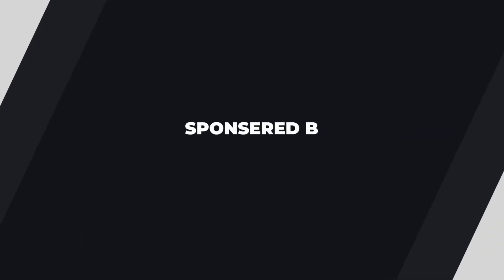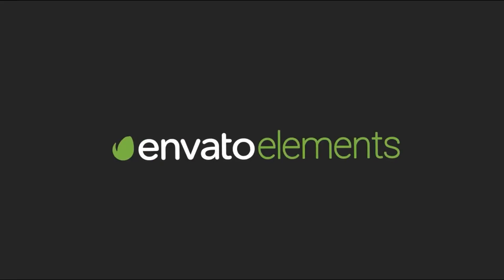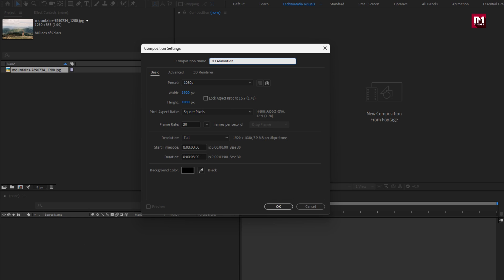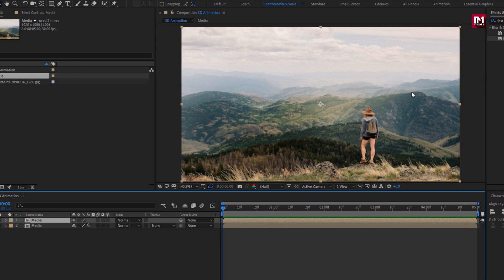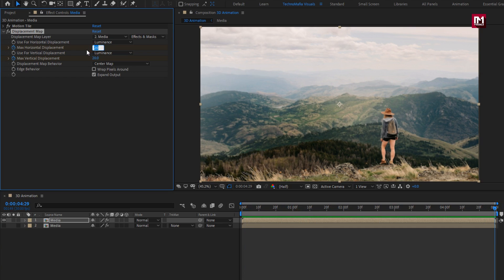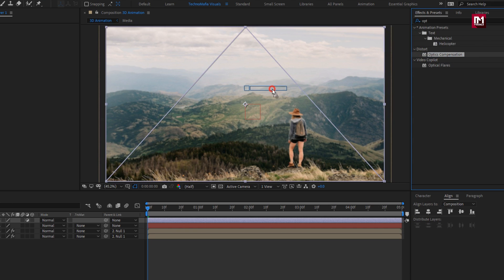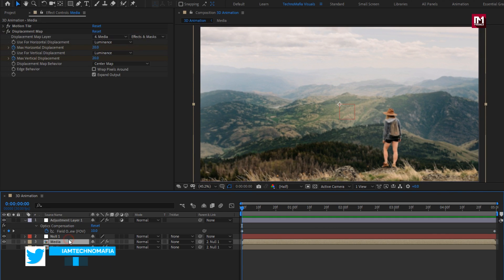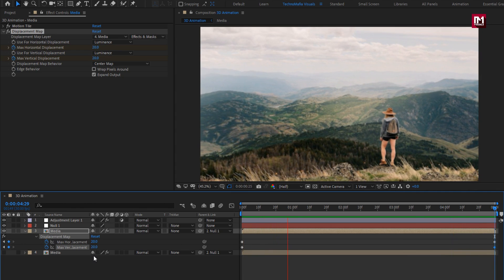Create Easy Image to 3D In After Affects | 3D Photo Animation | After Effects Tutorial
Hello Guys this tutorial is all about how to create simple and easy photo animation changing 2d image to 3d image using simple trick in adobe after effects wihout use of any plugins,
This tutorial demonstrate how you can change your 2D image to 3D within 5-10 min.